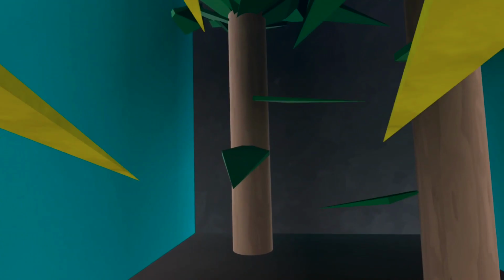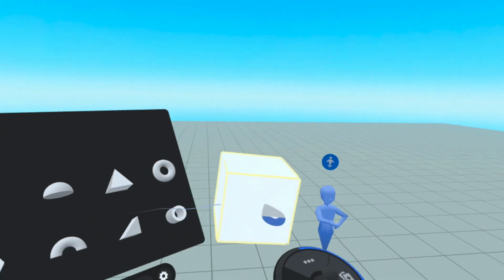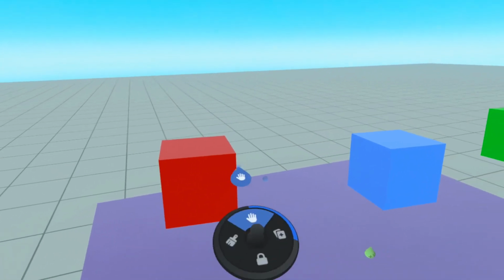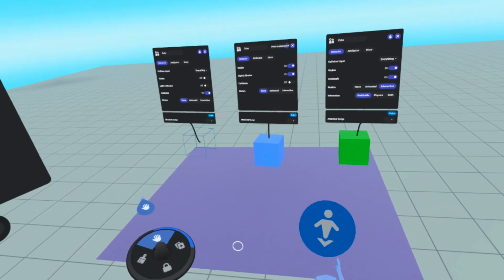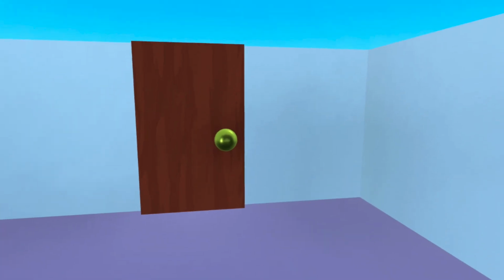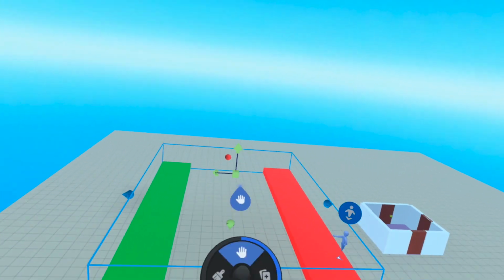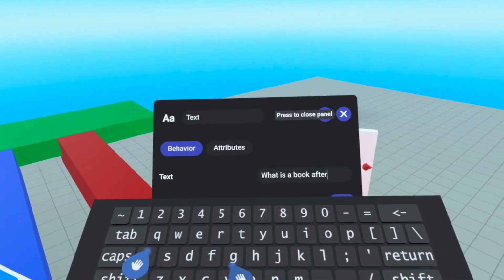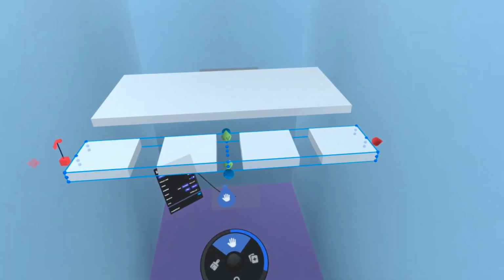Let's Start Creating Puzzles in Horizon Worlds!